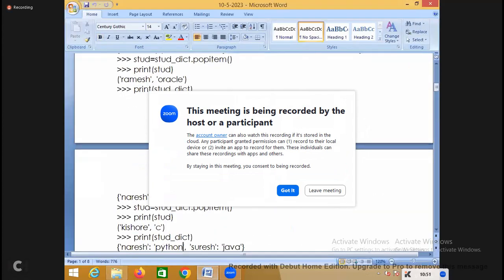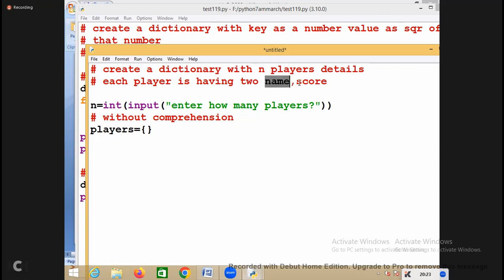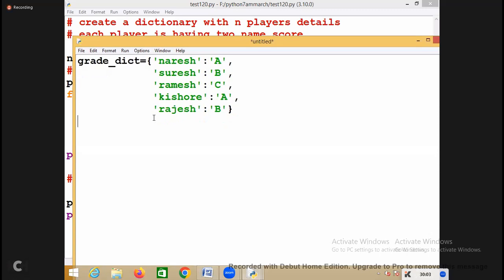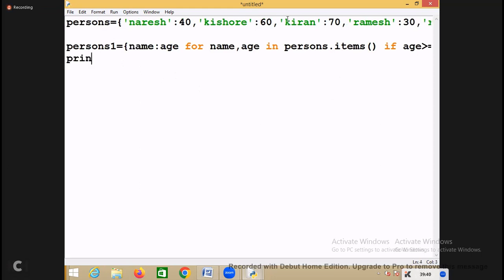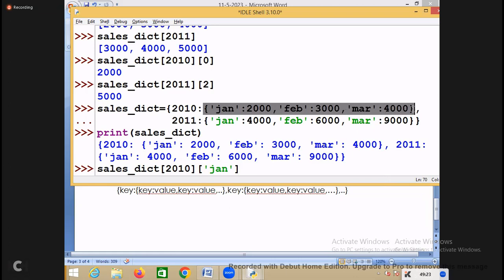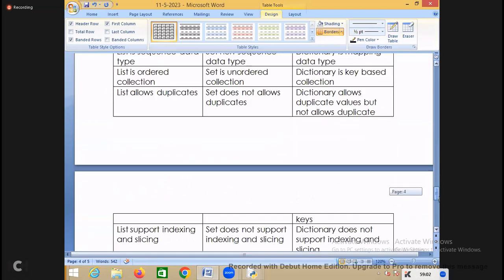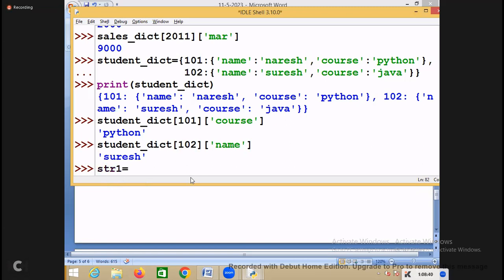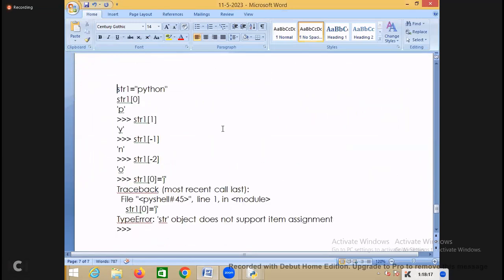Python 11 May 23